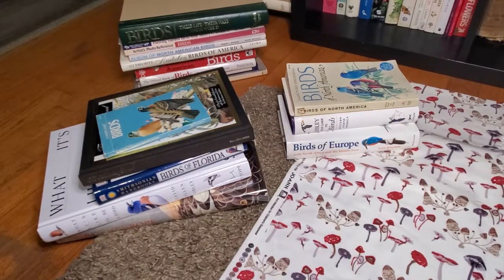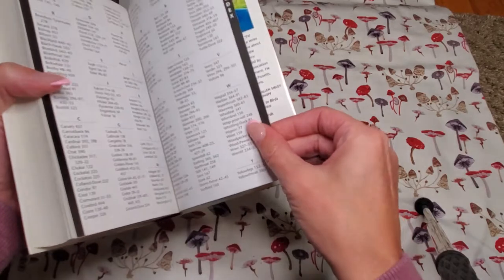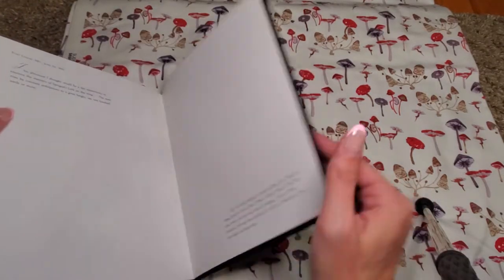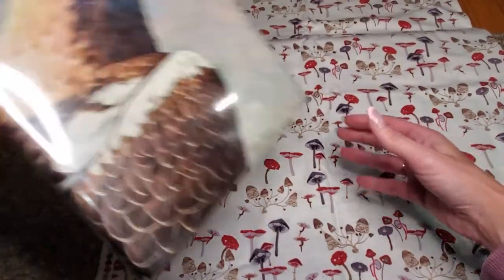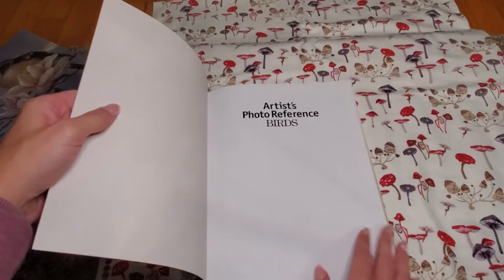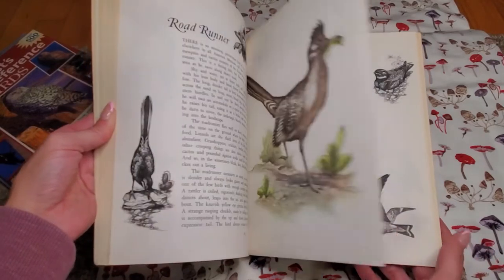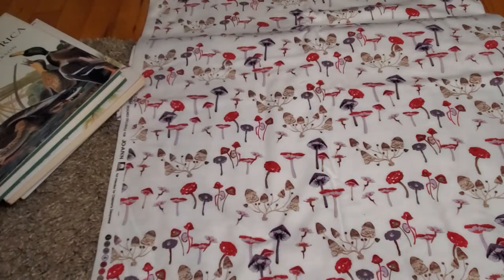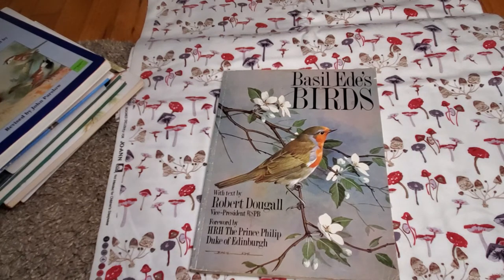HUGE BIRD BOOK HUAL! Vintage books!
Hello everyone, please come enjoy some gorgeous bird books with me from my collection.

1. Birds of North America
2. Sibley Field Guide To Birds
3. Birds of Europe with North Africa & The Middle East
4. A Golden Guide Birds
5. The Audubon Journal
6. Birds of Florida
7. What It's Like To Be A Bird
8. Birds of Europe
9. Painting Garden Books with Sherry C. Nelson
10. Artist's Photo Reference Birds
11. Album of North American Birds
12. 102 Favorite Audubon of America
13. Reader's Digest Book of North American Birds
14. The Oxford Book of Birds
15. Thorburn's Birds
16. Basil Ede's Birds